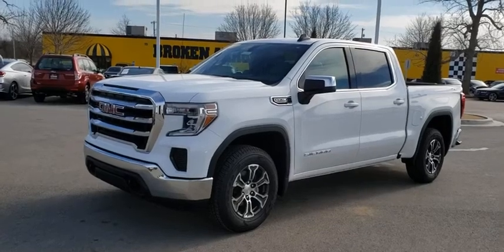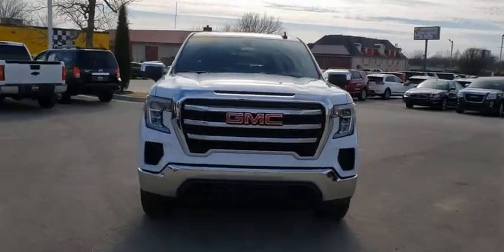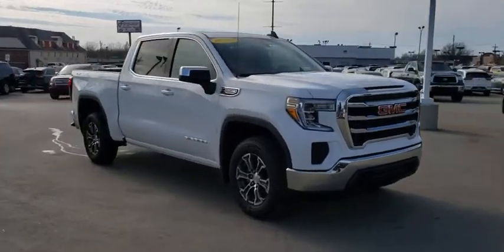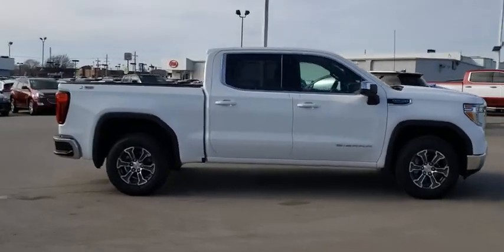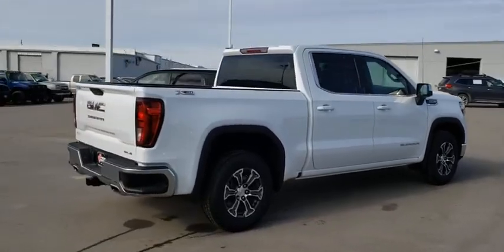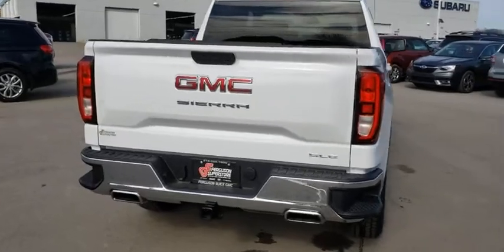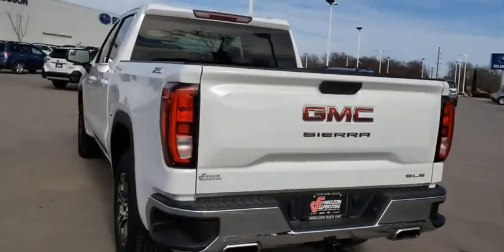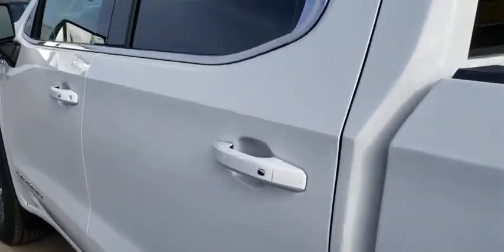2020 GMC Sierra 1500 Tulsa, Broken Arrow, Owasso, Bixby, Green Country, OK G20181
Summit White New 2020 GMC Sierra 1500 available in Broken Arrow, Oklahoma at Ferguson Superstore. Servicing the Tulsa, Owasso, Bixby and Green Country, OK area.
2020 GMC Sierra 1500 SLE - Stock#: G20181 - VIN#: 1GTU9BEDXLZ130477

Ferguson Superstore
1601 N Elm Place

NUMBER 1 RATED GMC DEALER IN CUSTOMER SATISFACTION FOR SEVERAL REASONS, #1- OUR PRICING IS ALWAYS UPFRONT AND SIMPLE, #2 LARGEST SELECTION IN OKLAHOMA, #3 WE TAKE CARE OF YOU AFTER THE SALE.2020 GMC Sierra 1500 SLEFactory MSRP: $50,490 $12,000 off MSRP! Priced below KBB Fair Purchase Price!10-Speed Automatic, 4WD, Dark Walnut/Slate Cloth.PRICING INCLUDES FERGUSON DISCOUNT AND ALL NATIONAL AND REGIONAL INCENTIVES! #1 VOLUME GMC DEALER IN OKLAHOMA! You pay the price listed plus a $379 documentation fee, less any extra incentives if available and/or applicable. Please call to check on availability. NO BROKERS OR DEALERS, PLEASE. $6,500 - Exp. 05/31/2020, ALL CUSTOMERS QUALIFY $1,000 - Exp. 05/31/2020, SOME OTHER OFFERS NOT APPLICABLE, FERGUSON SUPERSTORE COURTESY VEHICLES ARE NEW CARS OFFERED FOR NEARLY USED CAR MARKET VALUES. THESE UNITS ARE SOLD AND TITLED AS NEW CARS AND REMAIN ELIGIBLE FOR NEW CAR FINANCING AND INCENTIVES, INCLUDING LEASING. MILES VARY BETWEEN 2000 AND 6000. OUR SERVICE LOANER FLEET IS THE LARGEST IN OKLAHOMA, ALLOWING US TO OFFER EXTRAORDINARY VALUE BEFORE THE SALE AND SUPERIOR SERVICE AFTERWARD. $1,000 - Exp. 05/31/2020, MUST FINANCE WITH GMF, BONUS CASH
EXHAUST  DUAL WITH PREMIUM TIPS,GVWR  7100 LBS. (3221 KG),LPO  WHEEL LOCKS  SET OF 4,DIFFERENTIAL  HEAVY-DUTY LOCKING REAR,REMOTE VEHICLE STARTER SYSTEM,WHEELS  18 X 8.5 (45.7 CM X 21.6 CM) 6-SPOKE MACHINED ALUMINUM  with Dark Grey Metallic accents,HILL DESCENT CONTROL,TAILGATE  GATE FUNCTION MANUAL WITH EZ LIFT  includes power lock and release  includes hitch area light,TIRE  SPARE 265/70R17SL ALL-SEASON  BLACKWALL,SUMMIT WHITE,LED CARGO AREA LIGHTING  located in cargo box activated with switch on center switch bank or key fob,DEFOGGER  REAR-WINDOW ELECTRIC,SKID PLATES,COOLING  EXTERNAL ENGINE OIL COOLER,TRAILERING PACKAGE  includes trailer hitch  7-pin and 4-pin connectors and (CTT) Hitch Guidance,ALTERNATOR  170 AMPS,SLE PREFERRED EQUIPMENT GROUP  includes standard equipment,USB PORTS  DUAL  CHARGE-ONLY (2ND ROW),AIR FILTER  HIGH-CAPACITY,CUSTOMER DIALOGUE NETWORK,AUDIO SYSTEM  GMC INFOTAINMENT SYSTEM WITH 8 DIAGONAL COLOR TOUCH-SCREEN  AM/FM STEREO  with seek-and-scan and digital clock  includes Bluetooth streaming audio for music and select phones; featuring Android Auto and Apple CarPlay capability for compatible phones (STD),ENGINE  5.3L ECOTEC3 V8  (355 hp [265 kW] @ 5600 rpm  383 lb-ft of torque [518 Nm] @ 4100 rpm); featuring all-new Dynamic Fuel Management that enables the engine to operate in 17 different patterns between 2 and 8 cylinders  depending on demand  to optimize power delivery and efficiency,SLE VALUE PACKAGE  includes (PCQ) SLE Convenience package  (G80) locking differential and (Z82) Trailering Package,TIRES  265/65R18SL ALL-TERRAIN  BLACKWALL,STEERING COLUMN  MANUAL TILT-WHEEL AND TELESCOPING,STEERING WHEEL  HEATED,REAR AXLE  3.23 RATIO,WHEELHOUSE LINERS  REAR,DARK WALNUT/SLATE  CLOTH SEAT TRIM,SLE CONVENIENCE PACKAGE  includes (CJ2) dual climate control  (A2X) 10-way power driver seat including power lumbar  (KA1) heated driver and passenger seats  (KI3) heated steering wheel  (N37) manual tilt/telescoping steering column  (USS) 2 charge-only USB ports for second row  (C49) rear-window defogger  (N06) steering column lock  (ATH) Keyless Open and Start  (BTV) Remote Start  (UTJ) content theft alarm  (AZ3) front 40/20/40 split-bench with underseat storage  (QT5) EZ Lift power lock and release tailgate  (UF2) cargo bed LED lighting  (KPA) rear auxiliary 12-volt power outlet and (B1J) rear wheelhouse liners,TRANSFER CASE  TWO-SPEED  ELECTRONIC AUTOTRAC  with push button control,AIR CONDITIONING  DUAL-ZONE AUTOMATIC CLIMATE CONTROL,X31 OFF-ROAD PACKAGE  includes Off-Road suspension  (JHD) Hill Descent Control  (NZZ) skid plates  (K47) high-capacity air filter and X31 hard badge Includes (UHN) 18 6-spoke machined aluminum wheels with Dark Grey Metallic accents  (XCK) 265/65R18SL all-terrain  blackwall tires  (G80) locking differential and (NQH) 2-speed Auto-Trac transfer case. Includes (N10) dual exhaust when (L84) 5.3L EcoTec3 V8 engine is ordered.,SEAT ADJUSTER  DRIVER 10-WAY POWER  including lumbar,SEATS  FRONT 40/20/40 SPLIT-BENCH  with covered armrest storage and under-seat storage (lockable),TRANSMISSION  10-SPEED AUTOMATIC  ELECTRONICALLY CONTROLLED  with overdrive and tow/haul mode. Includes Cruise Grade Braking and Powertrain Grade Braking,KEYLESS OPEN AND START,COOLING  AUXILIARY EXTERNAL TRANSMISSION OIL COOLER,POWER OUTLET  REAR AUXIL